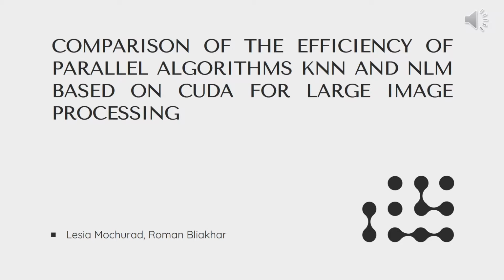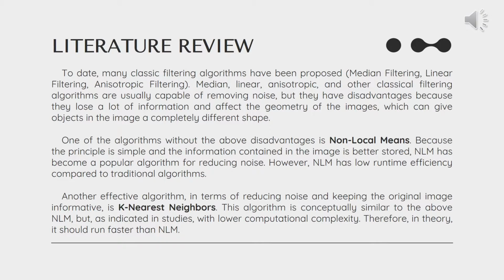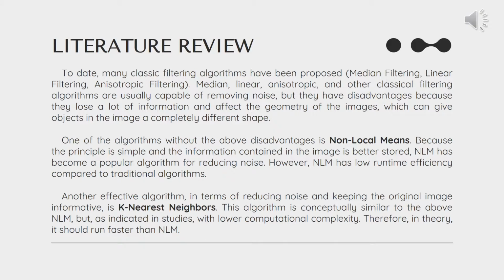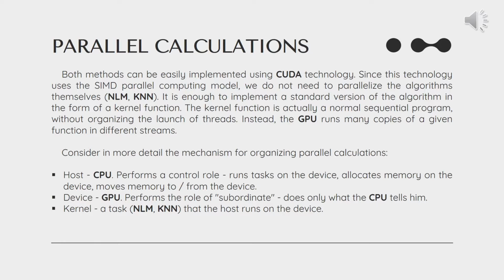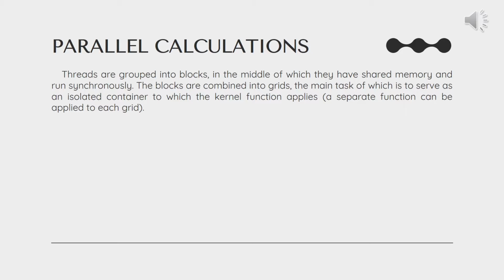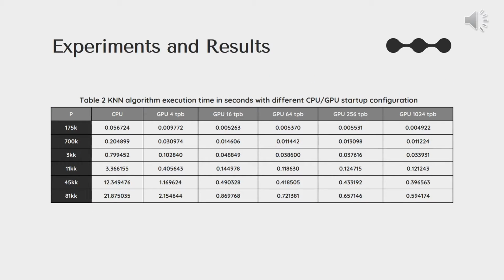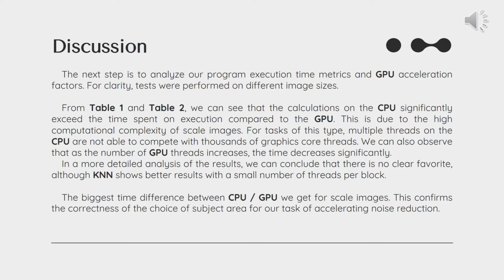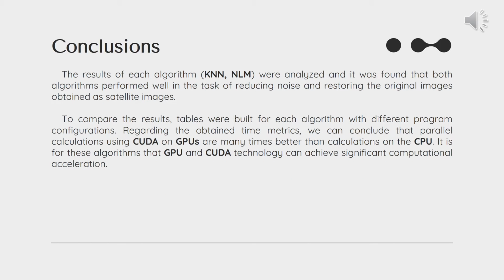CMIS-2022: Comparison of the Efficiency of Parallel Algorithms KNN and NLM Based on CUDA for Large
Lesia Mochurad and Roman Bliakhar
Comparison of the Efficiency of Parallel Algorithms KNN and NLM Based on CUDA for Large Image Processing